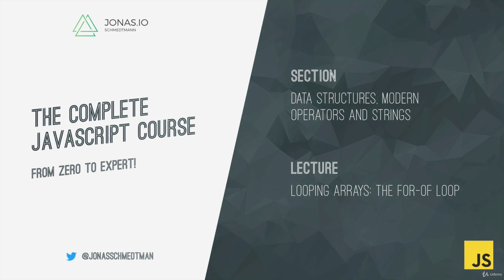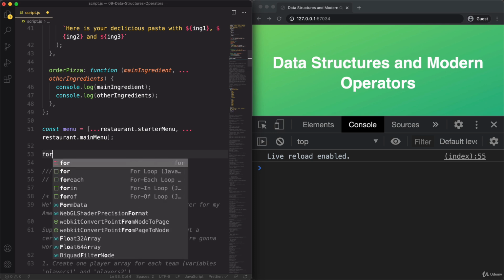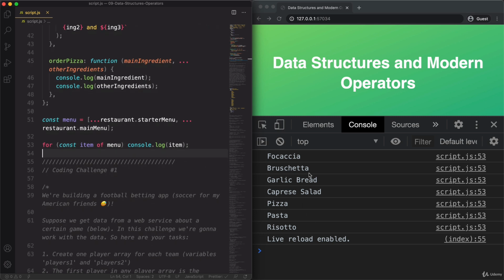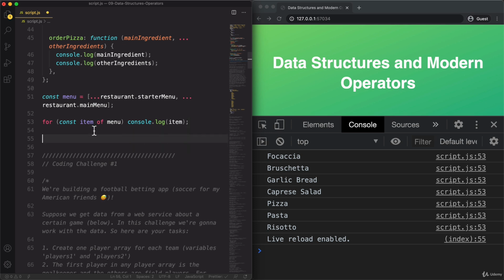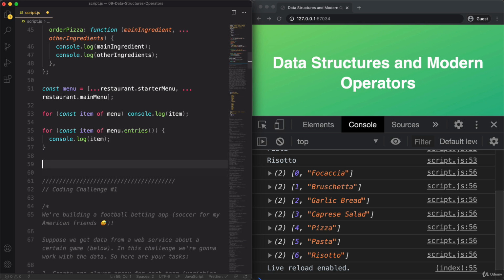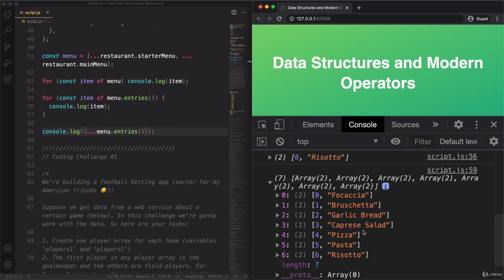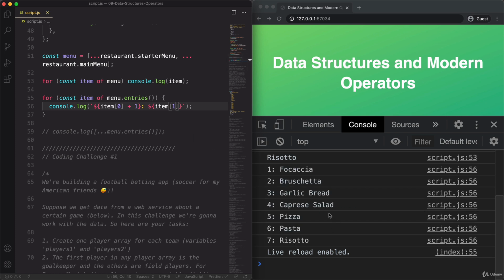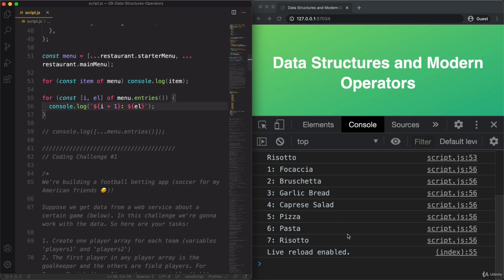Looping Arrays The for of Loop